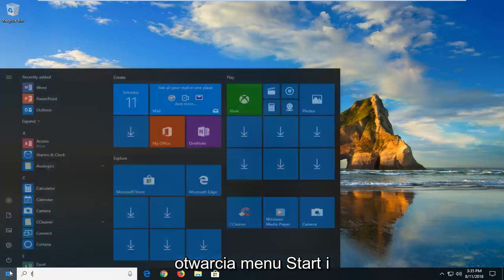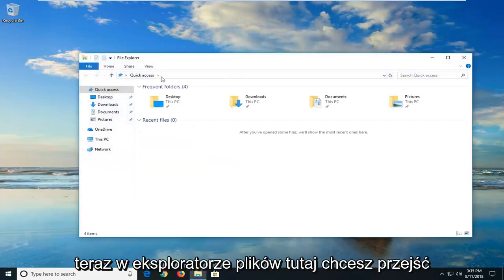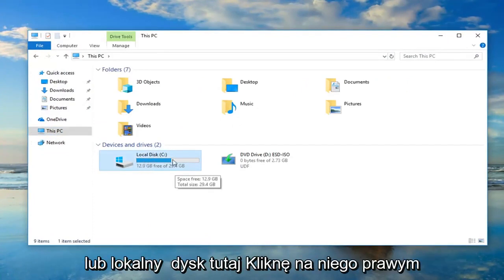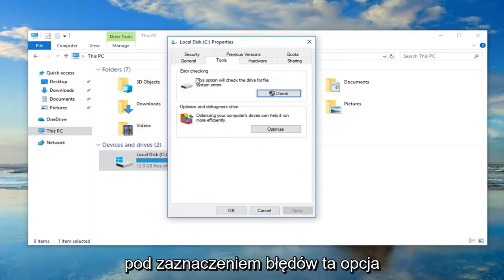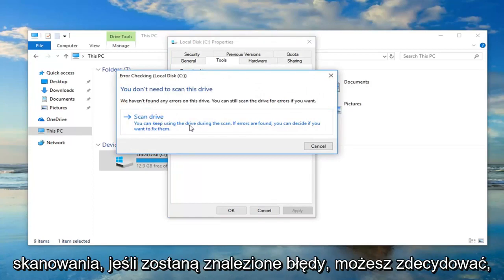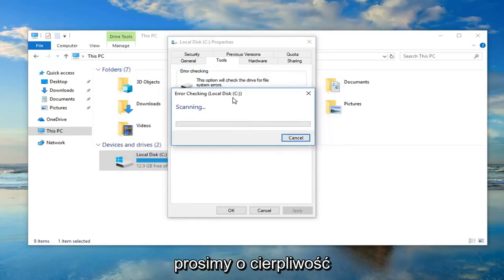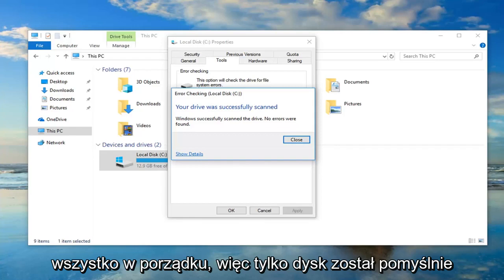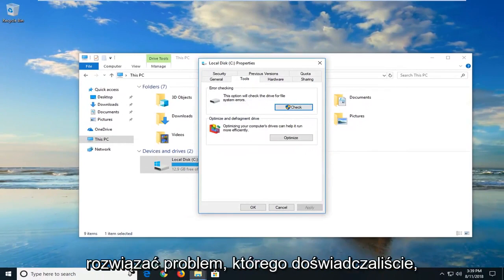Jak naprawić błąd błędu aktualizacji 0x80070057 do systemu Windows 10?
Jak naprawić kod błędu 0x80070057 w systemie Windows 10/11.

Kod błędu 0x80070005 to ogólny kod błędu dla użytkowników systemu Windows. Występuje w dość szerokich przypadkach, które obejmują aktualizację systemu i aplikacji oraz aplikacji. Podobnie 0x80004005, kod błędu 0x8007005 nie powinien być ignorowany, w przeciwnym razie końcowy rezultat może być taki, że aplikacje stają się niedostępne, a system operacyjny spowalnia, a nawet ulega awarii.